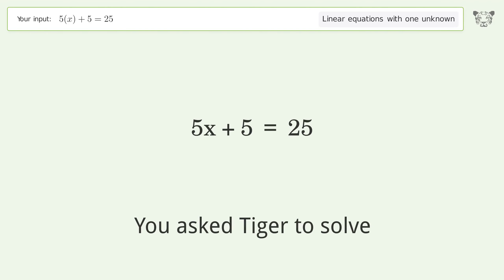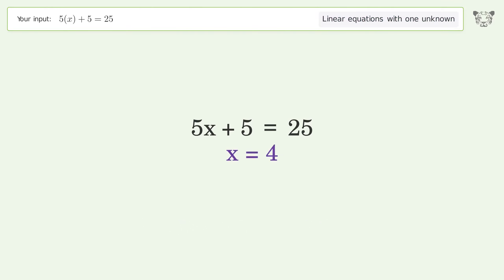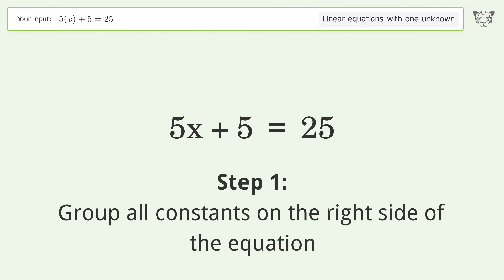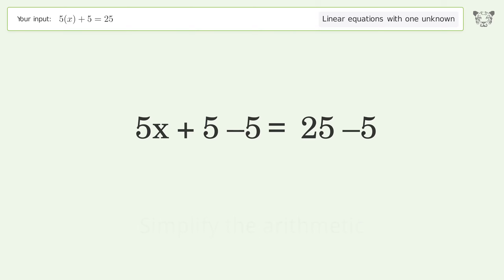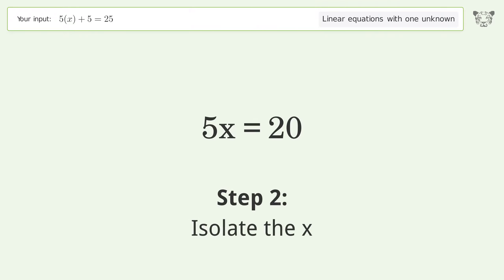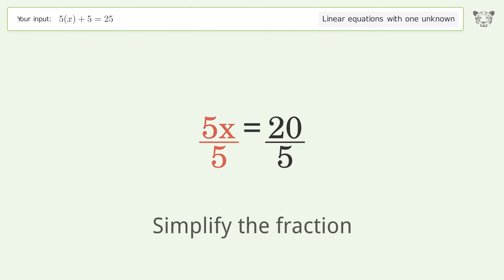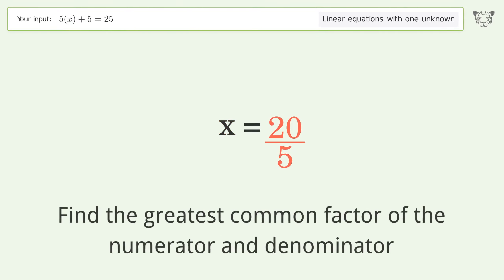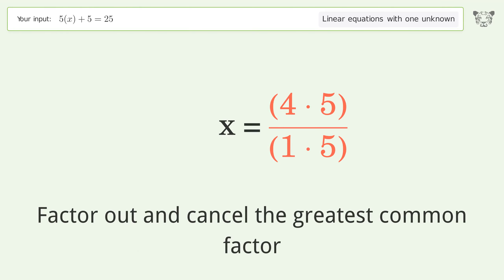Solve 5(x)+5=25: Linear Equation Video Solution | Tiger Algebra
Struggling with 5(x)+5=25? Watch our step-by-step video on Tiger Algebra to master this linear equation effortlessly. Also check out for more tips and tricks for dealing with linear equations with one unknown